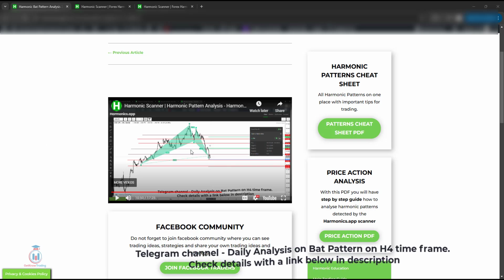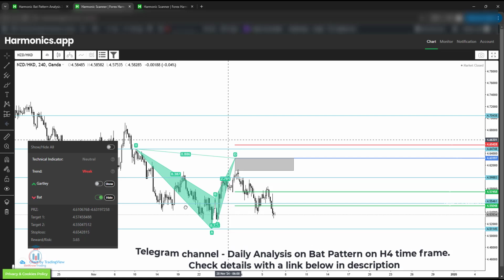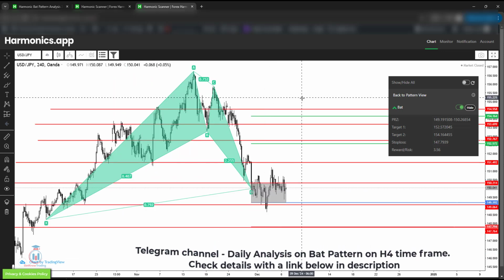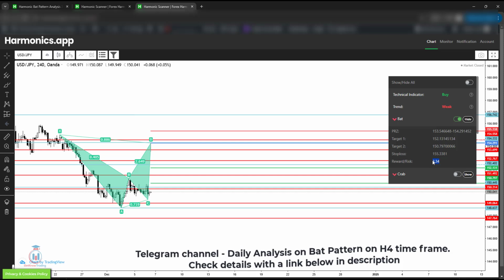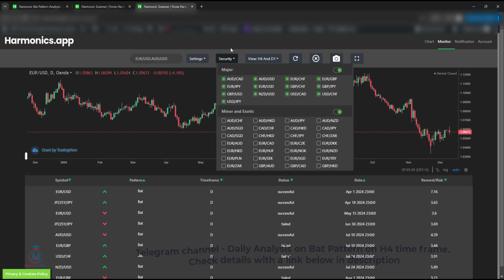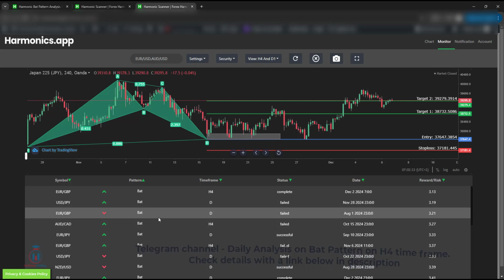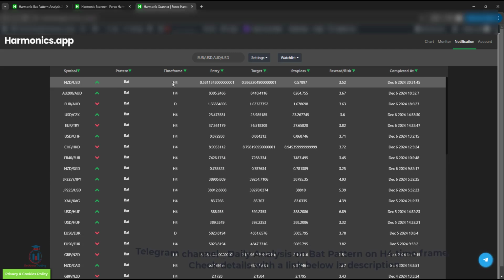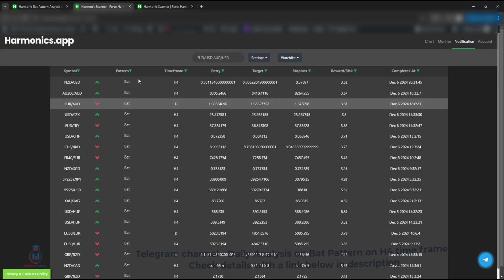Harmonic Scanner | Harmonic Pattern Analysis - Harmonic Bat | Cypher | Butterfly | Gartley Pattern